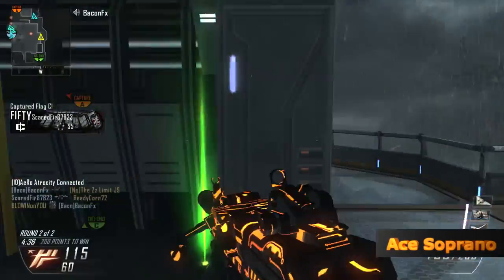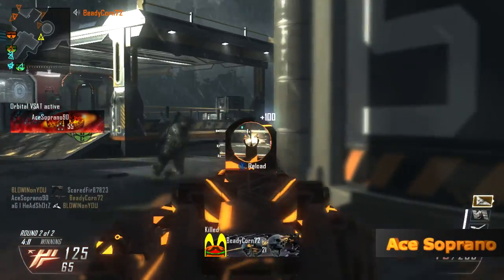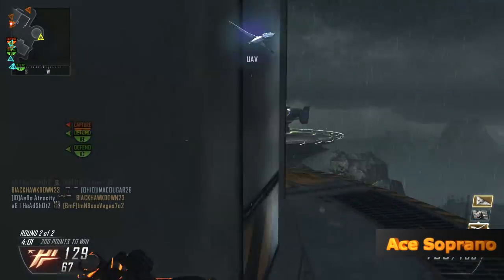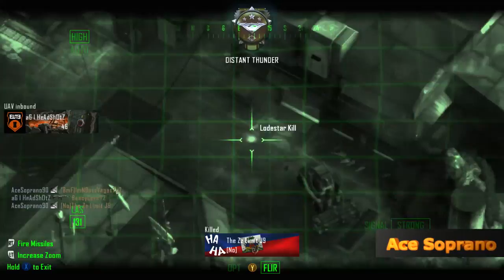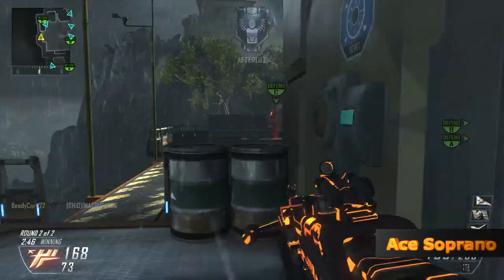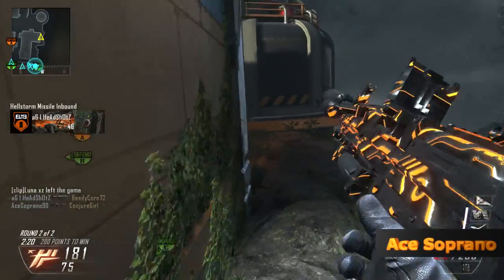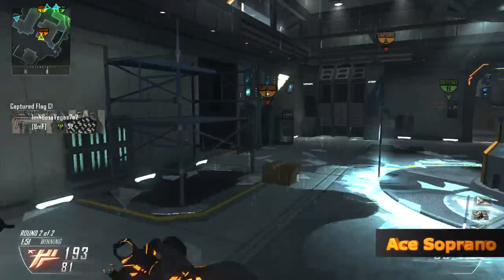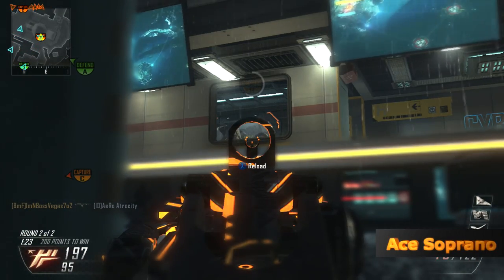Black Ops 2-Uplink DLC Gameplay(Lode Star Gameplay)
Beasting on the map UPLINK
Lodestar gameplay, and tips!!

Lets go for 10 likes!! Thanx 4 the support

Add me to your notifications please
Trying to promote my live stream so please follow guys

Thanx for the support!!

Mon-Fri-6pm central time Come Watch

DLC #3 Coming to Xbox July 2nd PS3 August!!
See it here first July 2nd!!

Want to play with Ace? Leave your gamer tag
In the comment box or message AceSoprano90/AceFranchesco

Twitch.TV/AceSoprano90
Twitter.com/LDuran90

RPM Partner
Hit the sub button to see more!!

Beats produced by SeriousBeats by iiTzGoblin

BLACK OPS 2 Nuketown 2025 Gameplay! 100+ kills Swarm! - Call of Duty: BO2 Multiplayer Online
Black Ops 2: 234-2 - Most Kills in Black Ops 2 Domination (BO2 Gameplay/Commentary)

201-6 WORLDS MOST KILLS IN BLACK OPS 2 NOT ON RAID (SOLO) (BO2 Multiplayer Gameplay)
201-6 WORLDS MOST KILLS IN BLACK OPS 2 NOT ON RAID (SOLO) (BO2 Multiplayer Gameplay)
201-6 WORLDS MOST KILLS IN BLACK OPS 2 NOT ON RAID (SOLO) (BO2 Multiplayer Gameplay)

Get your first look at "Vengeance," the third DLC Map Pack available for Call of Duty: Black Ops 2. Vengeance includes four new Multiplayer maps: Cove, Detour, Rush, and Uplink, a reimagining of the classic map Summit. Also included is the brand new Zombies adventure Buried, which features the new bonus Zombies weapon, the Ray Gun Mark II.

Vengeance arrives first on Xbox LIVE on July 2nd, with other platforms to follow.

Official Call of Duty Black Ops 2 Map Pack 3 "VENGEANCE" DLC Gameplay Trailer "Ray Gun Mark II"

Official Call of Duty: Black Ops 2 Vengeance DLC Map Pack Preview Video

Official Call of Duty: Black Ops 2 Vengeance DLC Map Pack Preview Video UK

    Category

    Gaming
    License